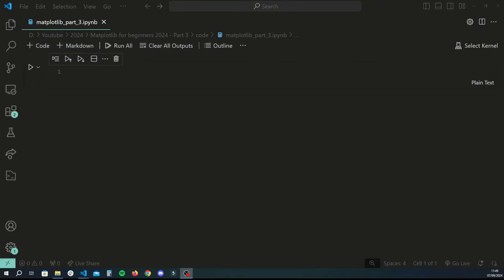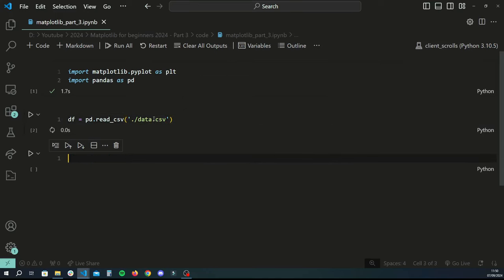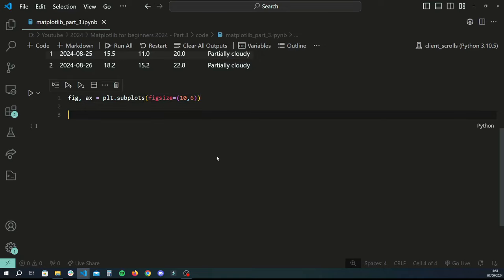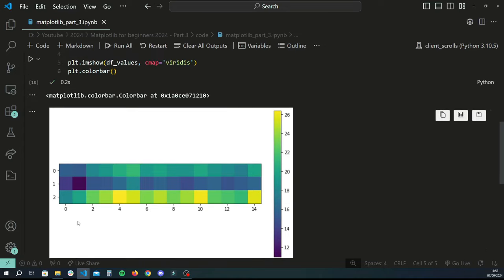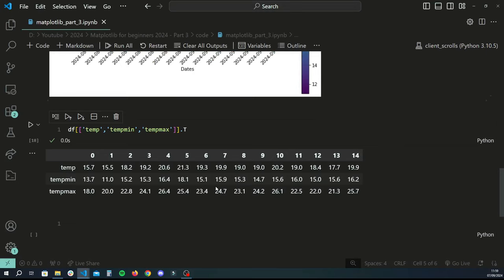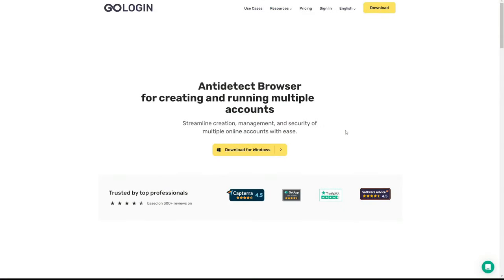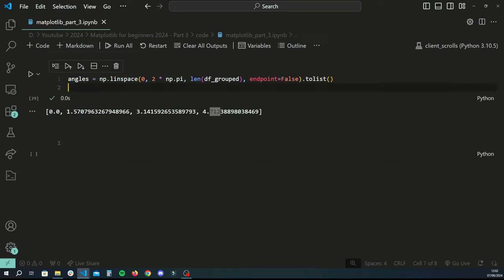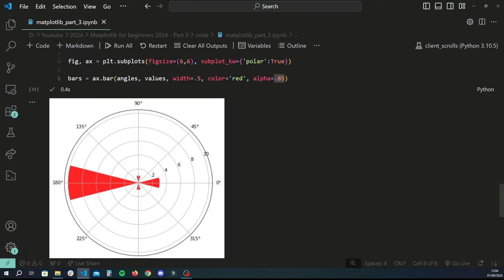Matplotlib for Beginners (Part 3): Creating Heatmaps & Radial Charts in Python (Data Visualisations)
Unlock the power of advanced data visualisation with Matplotlib! In this tutorial, we dive deep into heatmaps and radial charts—two essential tools for showcasing complex data in a clear and compelling way. Whether you're working on data science projects, creating reports, or building dashboards, mastering these visuals will take your skills to the next level.

In this video, you'll learn:

1. How to create and customize heatmaps to highlight data patterns.
2. How to build radial charts for advanced visual representation.
3. Real-life applications of these charts in data analysis.

Who is this for? Perfect for beginners and intermediate Python users who have basic knowledge of Matplotlib and want to step up their data visualisation game.

Don't forget to check out Part 1 and Part 2 of this series for foundational chart types like bar, pie, and scatter charts, etc: